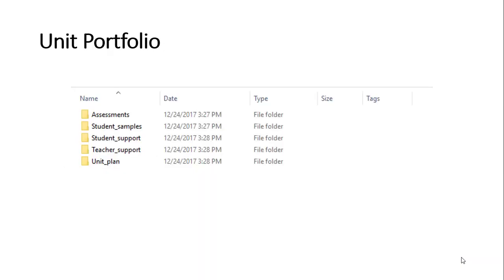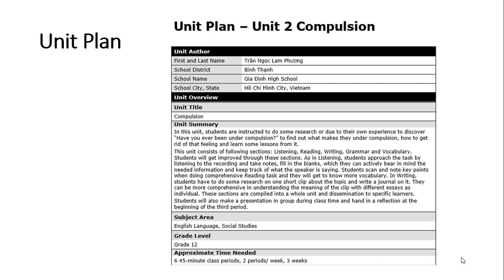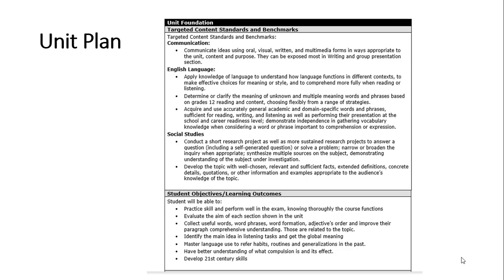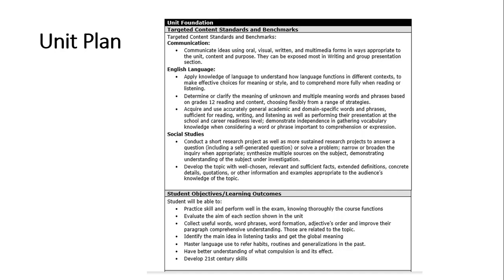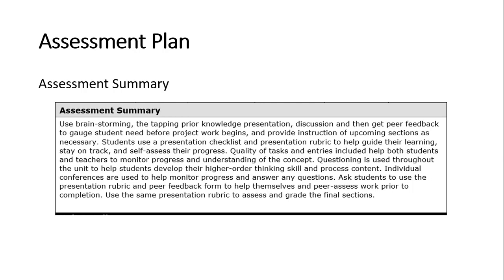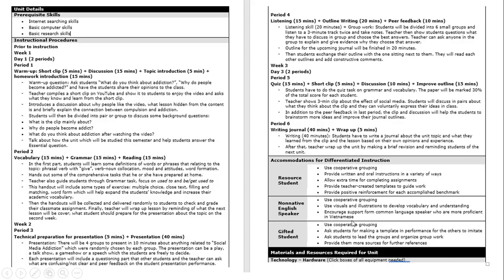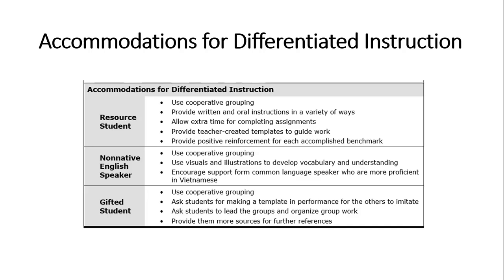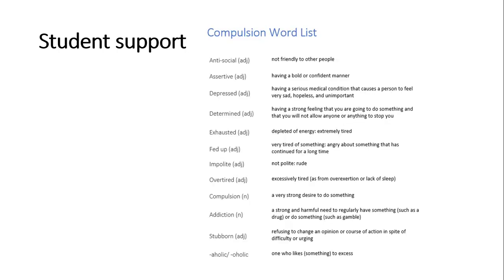INTEL 2017 MIDTERM ASSIGNMENT TRAN NGOC LAM PHUONG 39751116